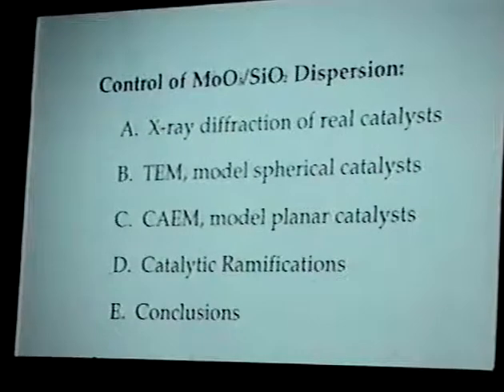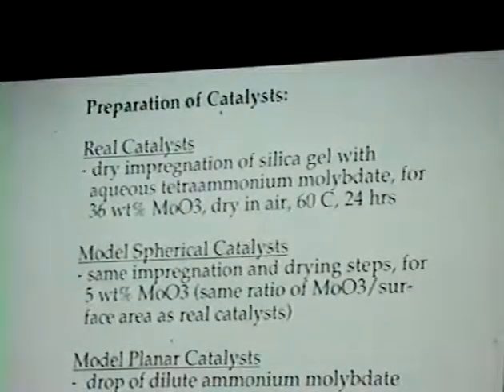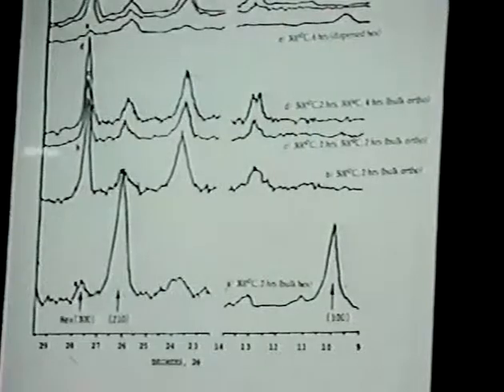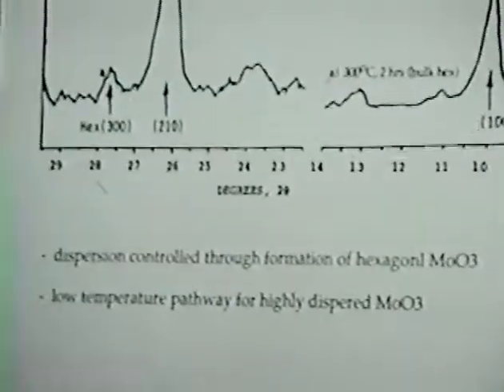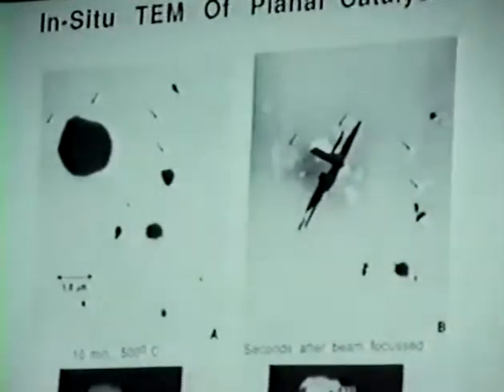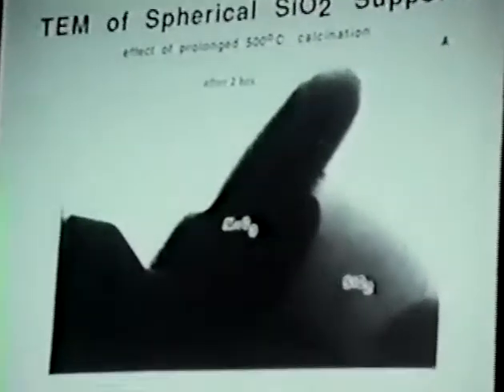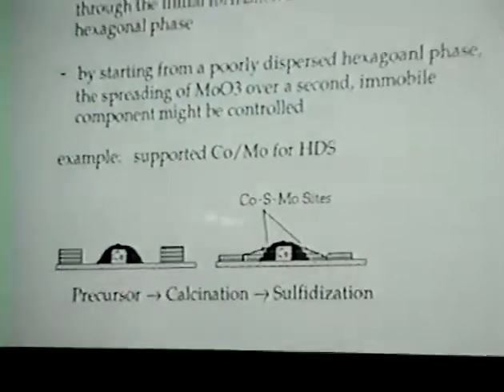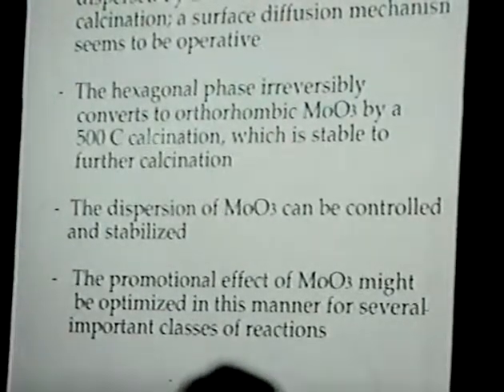John Regalbuto: MoO3 dispersion on silica